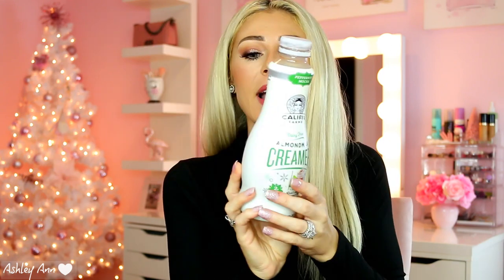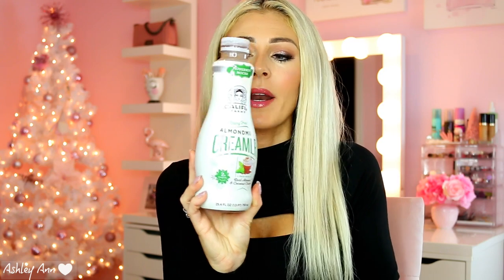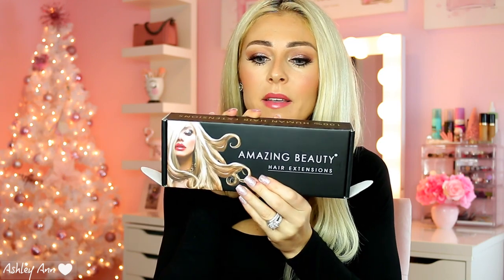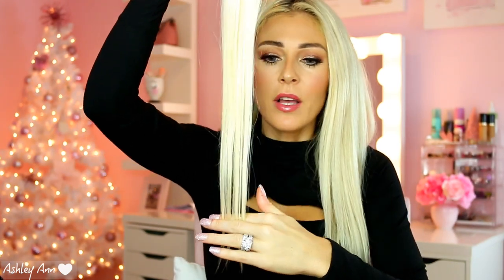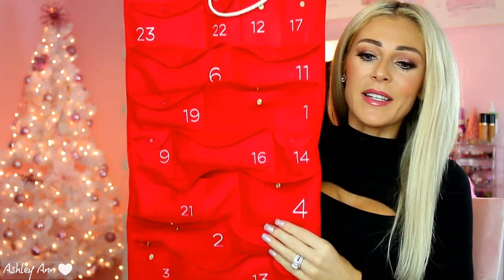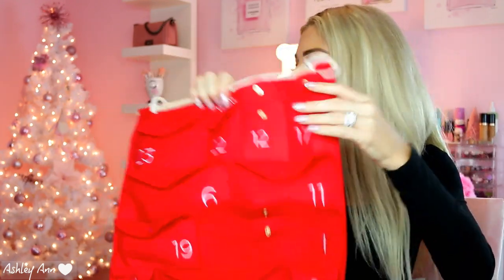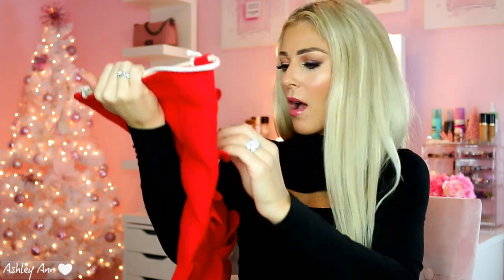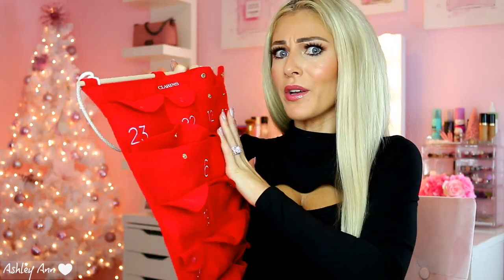CURRENT FAVORITES/ DECEMBER FAVORITES!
My top im wearing

Bath & Body Works Vanilla Balsam Candle
(Clarins gifted me)
Too Faced Natural Face Palette
St. Tropez Tanning Face Mist
Too Faced Born This Way Natural Nudes Eyeshadow Palette
Faux Leather Leggings

Hidden crown hair topper (Get $40 off)